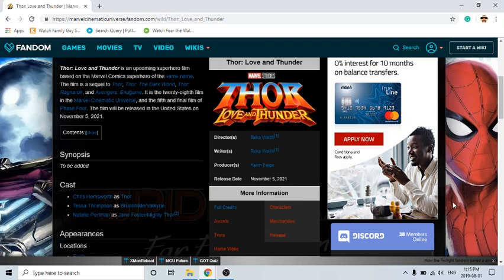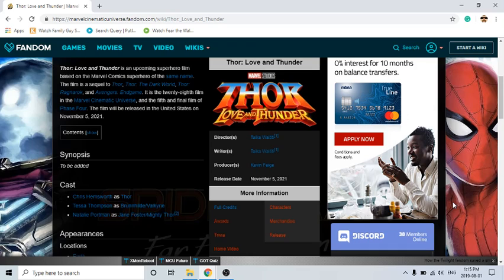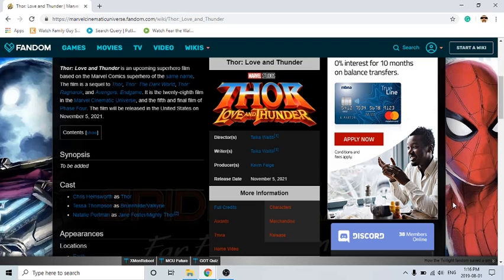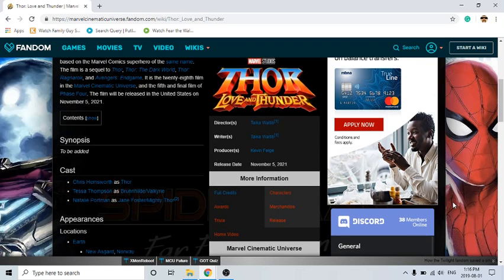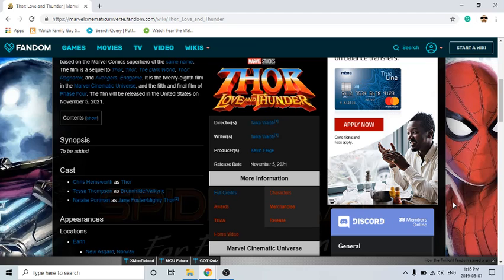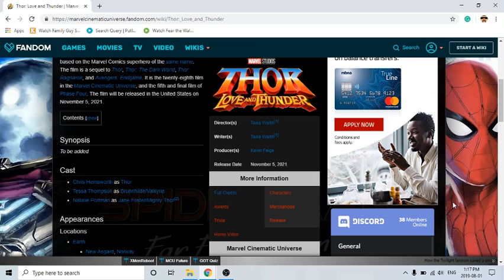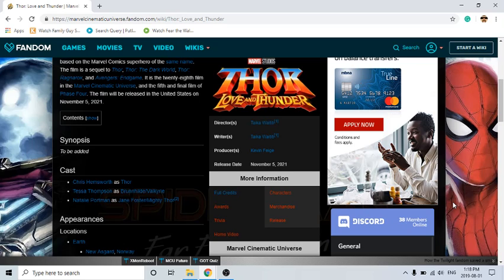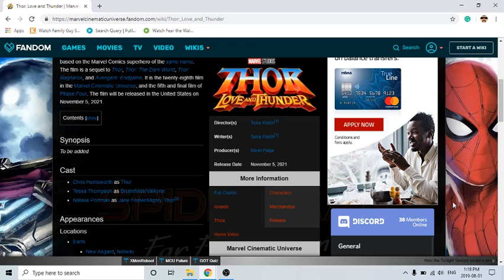Mighty Thor Backstory and Role in Thor 4! Beta Ray Bill Teaser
Hey Guys This is TorqueDawg with another VIDEO!

TorqueDawg

Google +
TorqueDawg